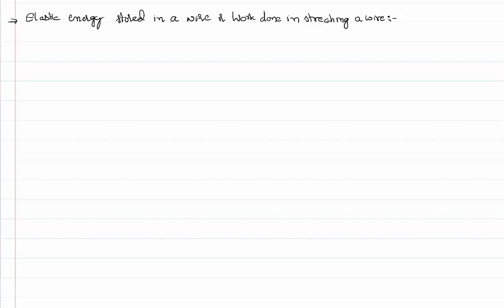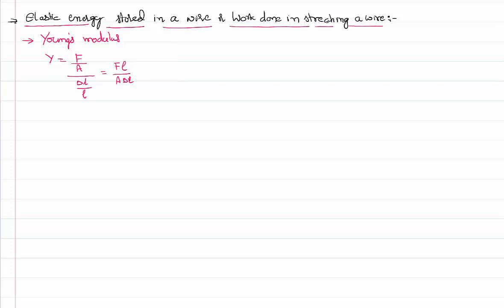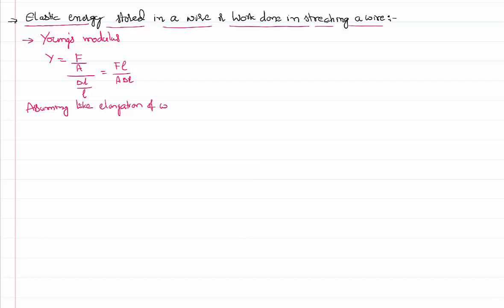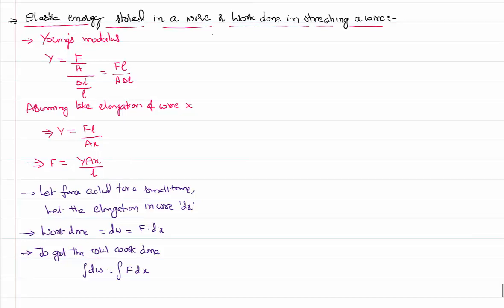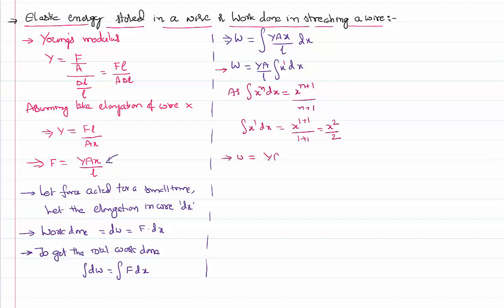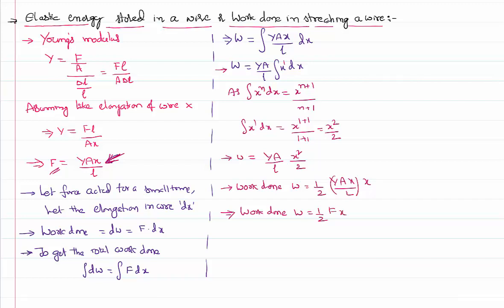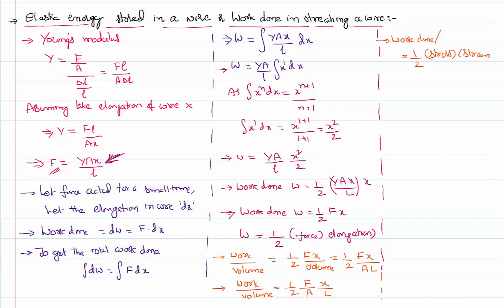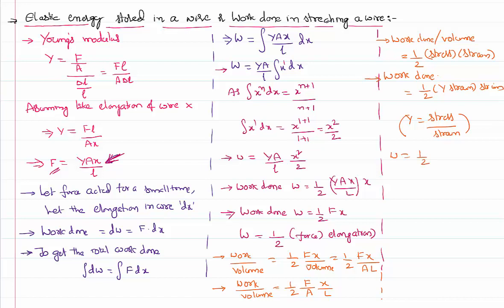Elastic Potential Energy Stored in Wire expression for IIT-JEE and NEET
Elastic Energy Stored in Wire in Mechanical Properties of Solids for IIT-JEE and NEET Physics is the video lesson here. When stress is applied on any wire strain is generated and some work has to be done to make this happen. After the strain developed, the work done is stored in the form of elastic potential energy. Energy stored in the wire per unit volume  value is half the stress and strain. It can also be expressed in terms of young's modulus also.

0:00 what is elastic potentiel energy is...
2:00 deriving expression for potentiel energy...
3:25 using integration concepts...
5:00 expression and other forms...